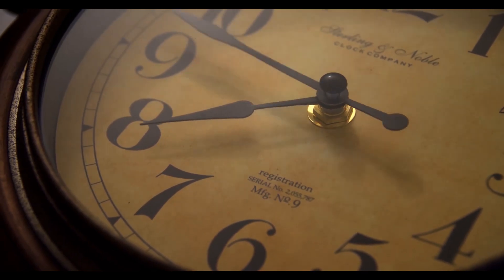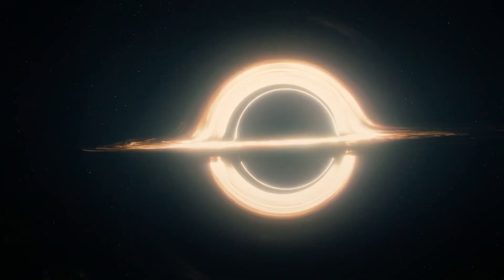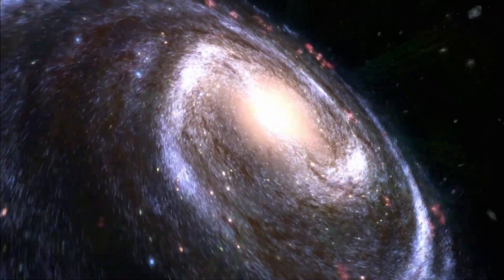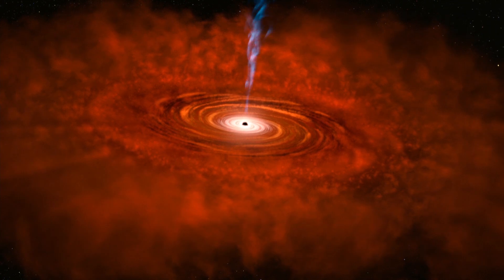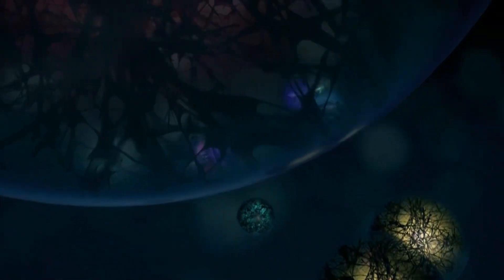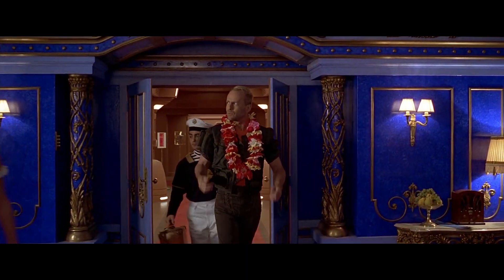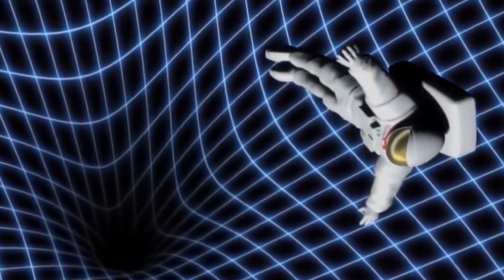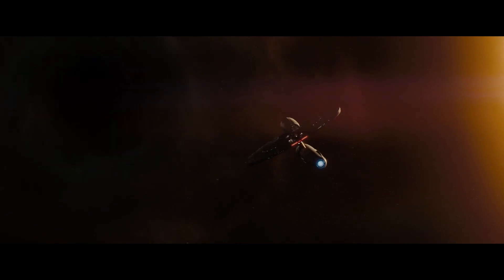What If Scenarios With a Black Hole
2 What if scenarios that involve a Black Hole. Black holes are interesting due to the power of their gravitational pull. This grip warps time and space within a ‘deep well’. Anything, passing close, will be absorbed, never to return.
So What if You fall into a Black Hole? And What if we live inside a Black Hole?

See you soooooooooon!